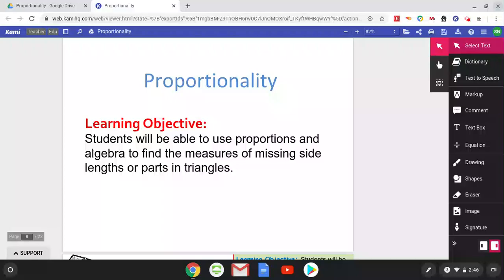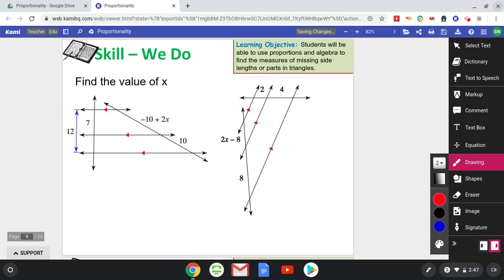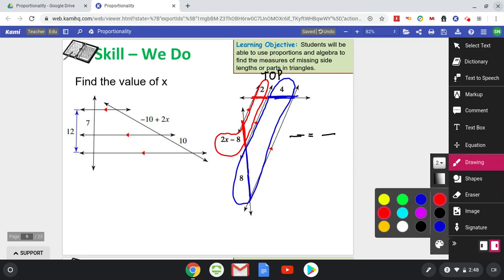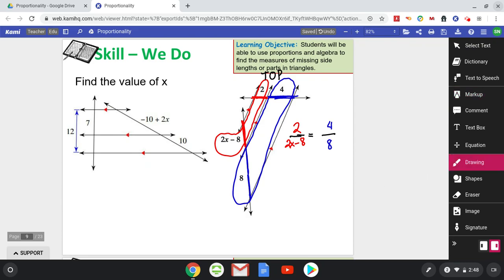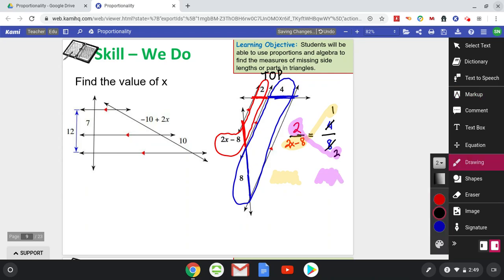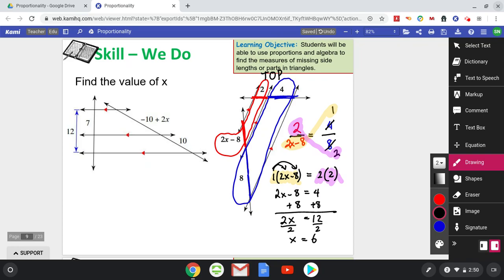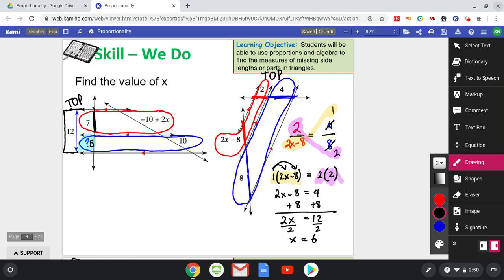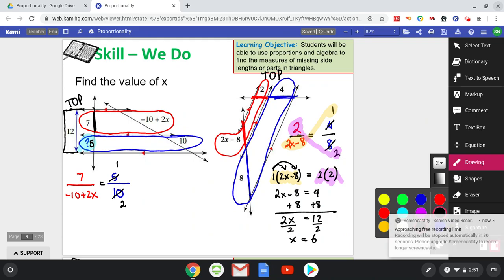Proportional Parts / Proportionality Part 1